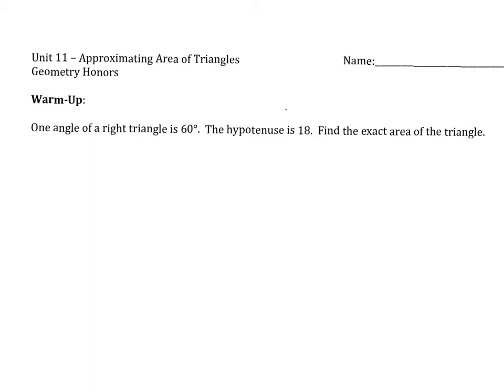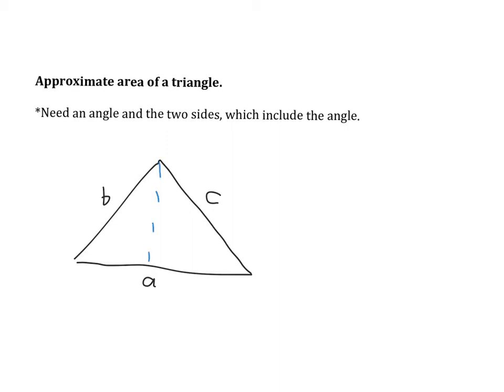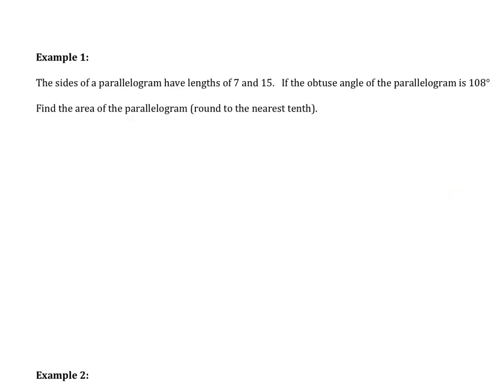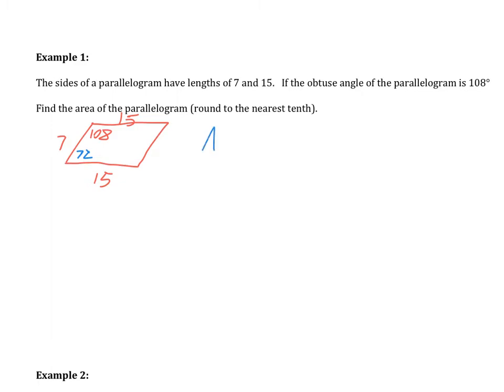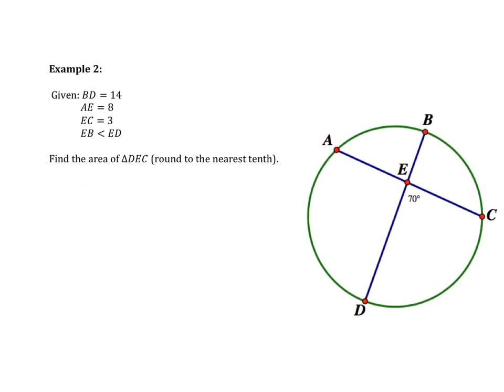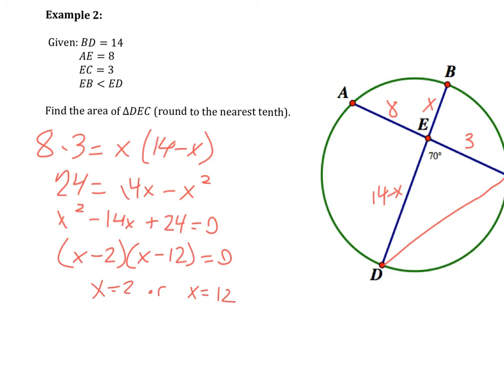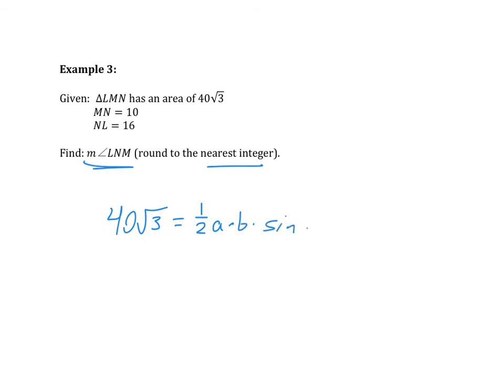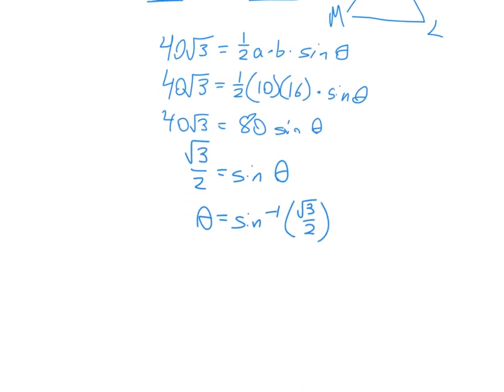Approximate Area Formulas